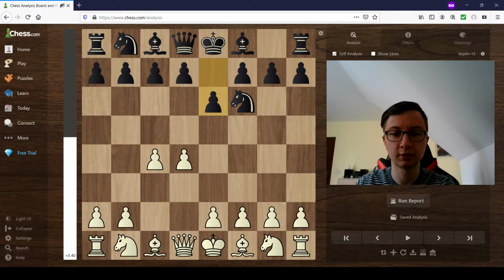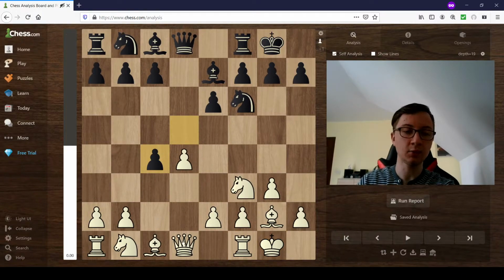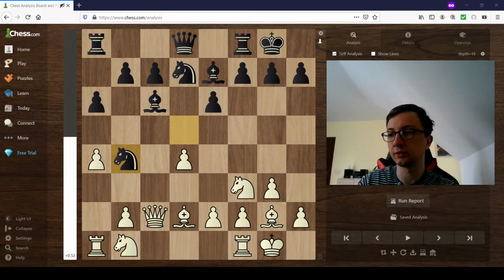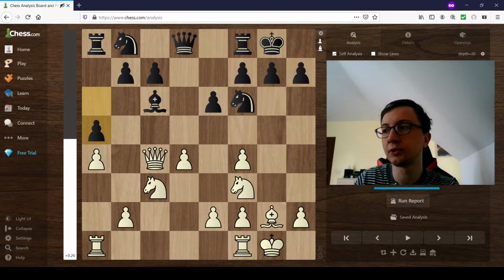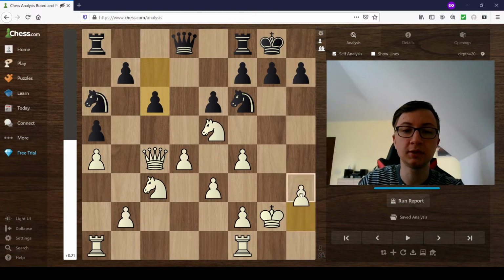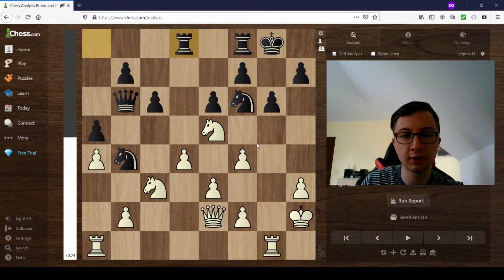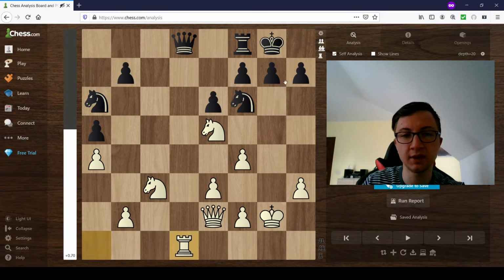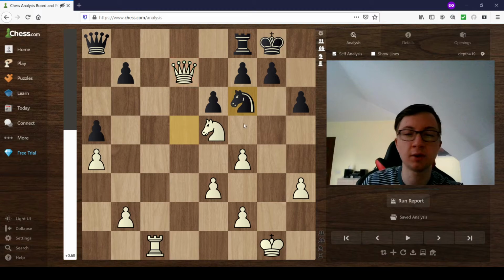Candidates Tournament 2021 Anish Giri - Wang Hao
Candidates Tournament 2021 Anish Giri - Wang Hao Round 9